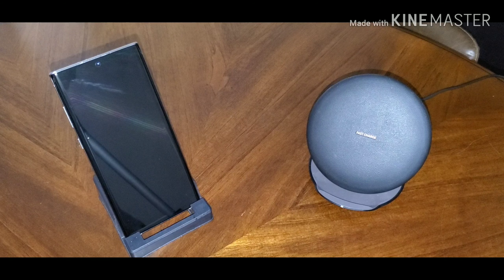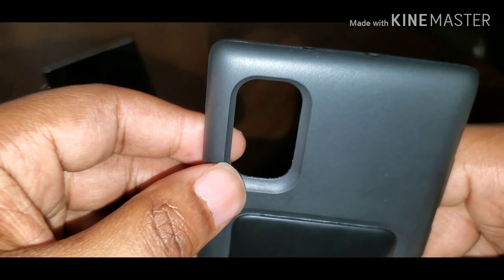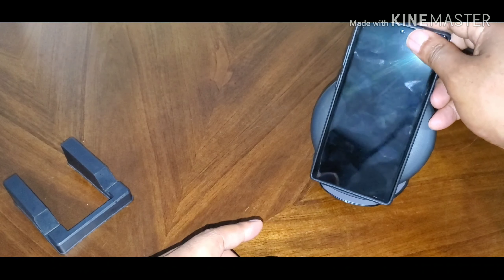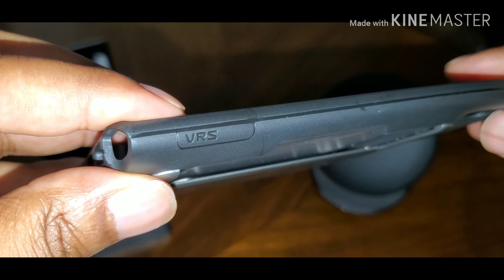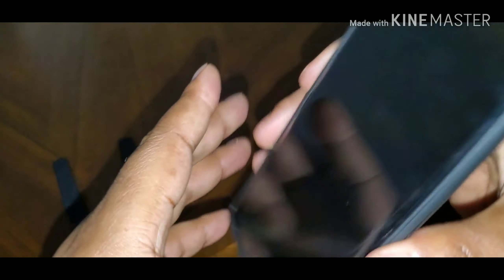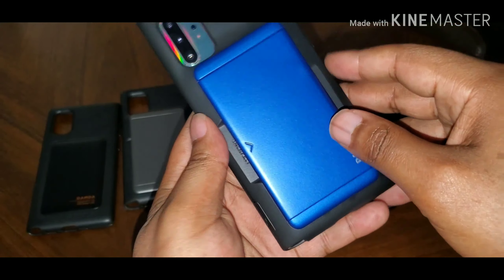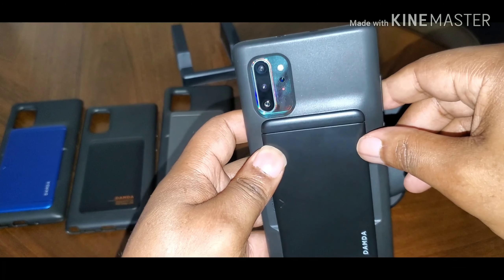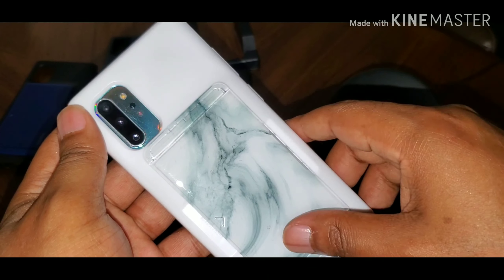VRS Design Cases|Galaxy Note 10 Plus 🔥🔥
The going out without a purse or wallet type case...the Damda/Glide Sheild series provide protection and functional purpose.

VRS Design Damda Glide Shield for Galaxy Note 10 Plus, with Premium Semi Auto Wallet for Galaxy Note 10 Plus 5G Case 6.8 inch(2019)

VRS Design Damda High Pro Shield for Galaxy Note 10 Plus, with Premium Sand Stone Touch and Gold Detail for Galaxy Note 10 Plus 5G Case 6.8 inch (2019)

Want to send me things to review